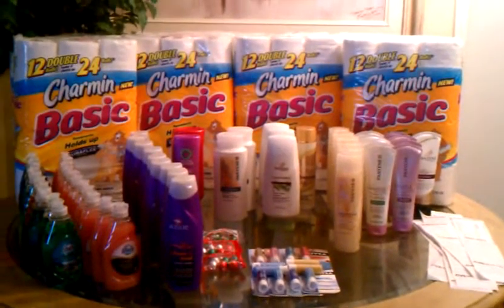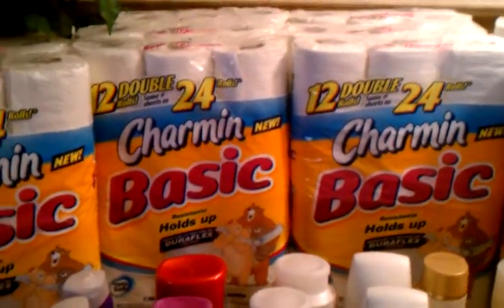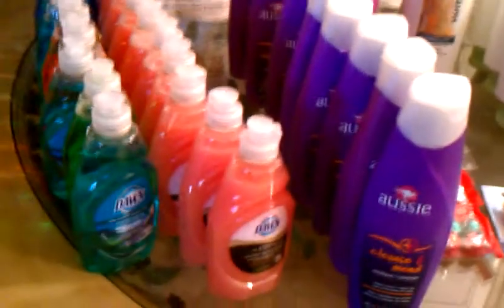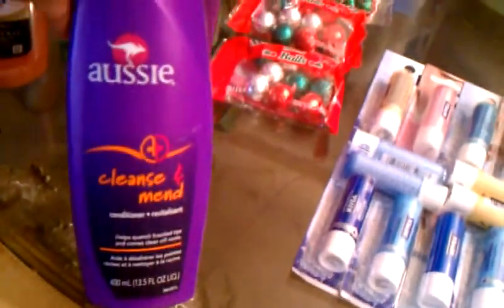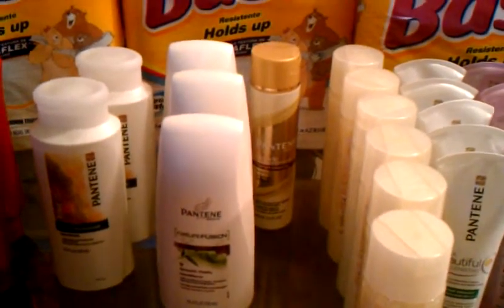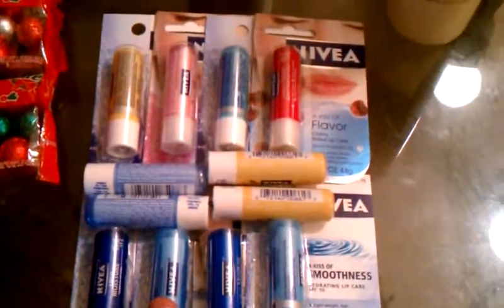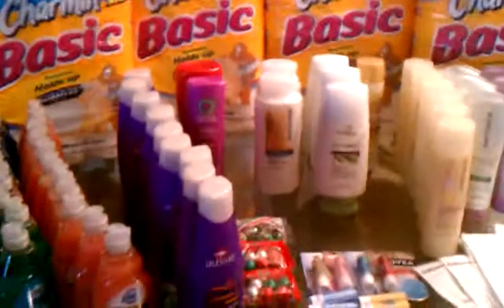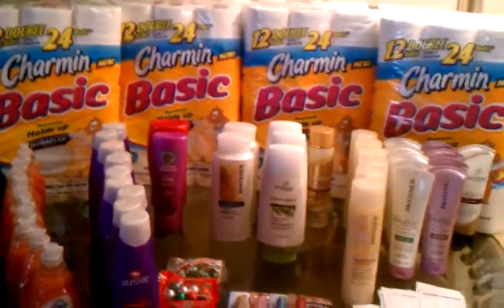CVS Mega Couponing Haul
$4.77 + tax OOP for 83 items
Total with tax $9.83
$288 in total savings

Sorry I had too many transactions to separate each.